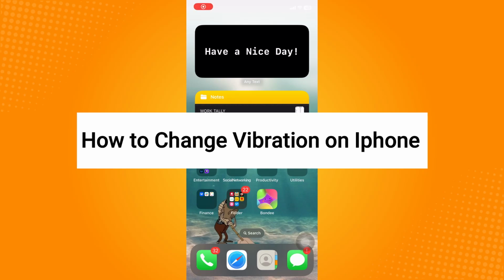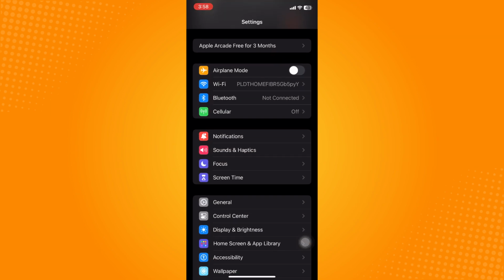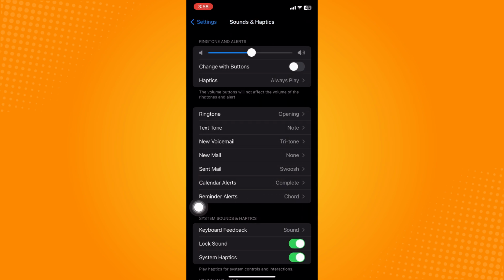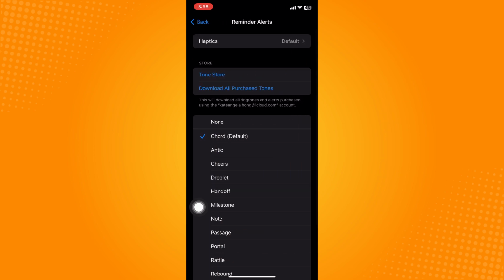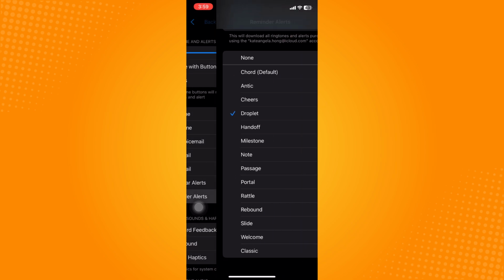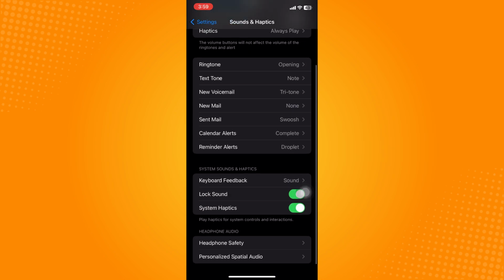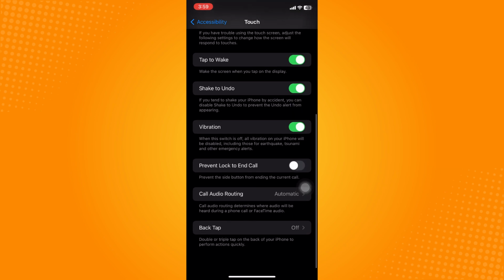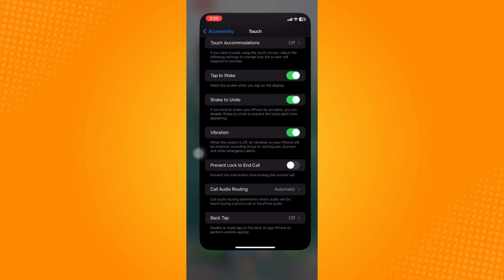How to Change Vibration on iPhone !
Learn‎‎‏‏‎ ‎How to Change Vibration on iPhone

In this video I will show you‏‏‎ ‎how to change vibration on iphone